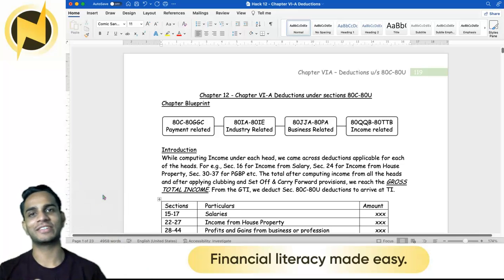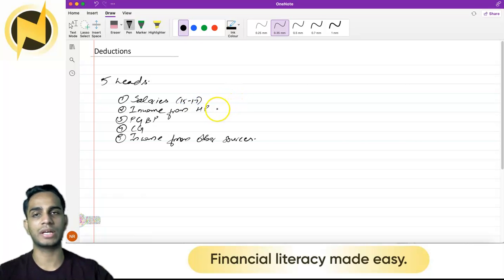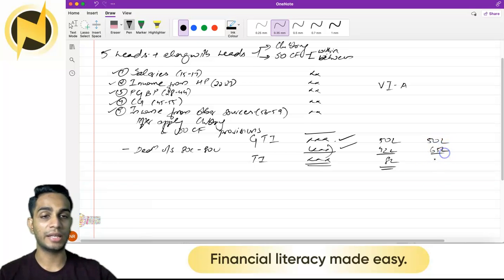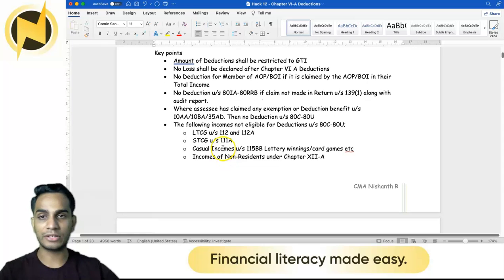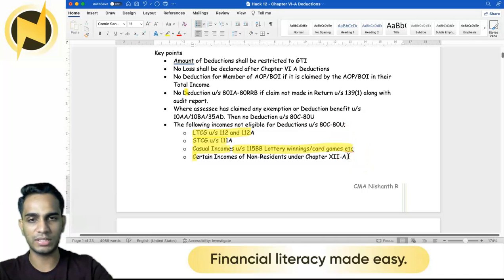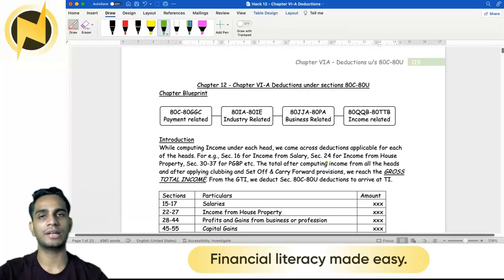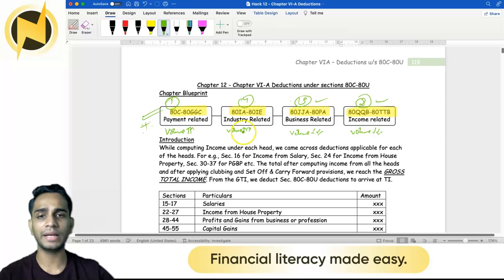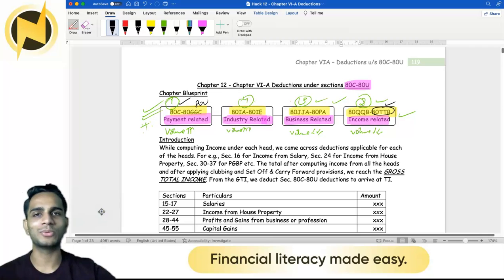Introduction | Deduction under Section 80C - 80U | Part - 1 | Subject | Malayalam lesson | KYDU DTX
You can find other videos from my subject under the relevant youtube playlist.
If you are interested to learn more from me, check my website kydu.academy

Regards and Happy Learning
Nishanth Reghunath
KYDU